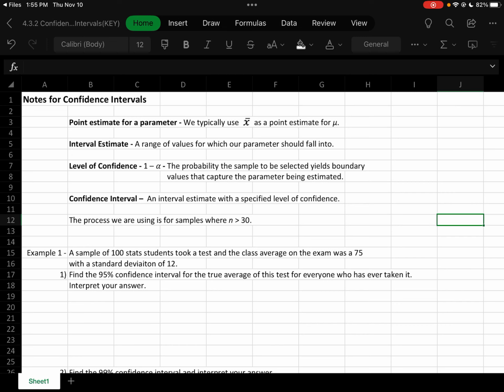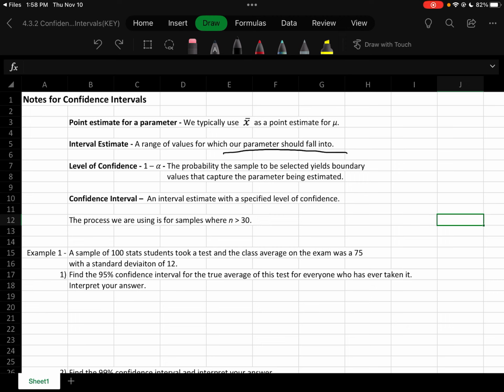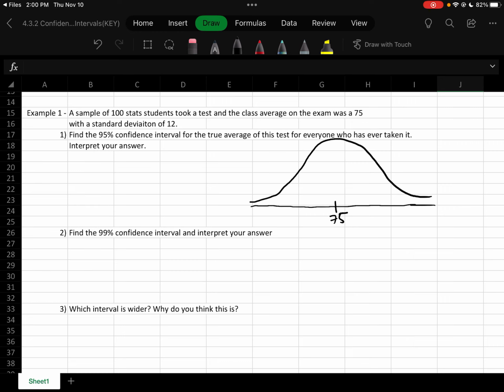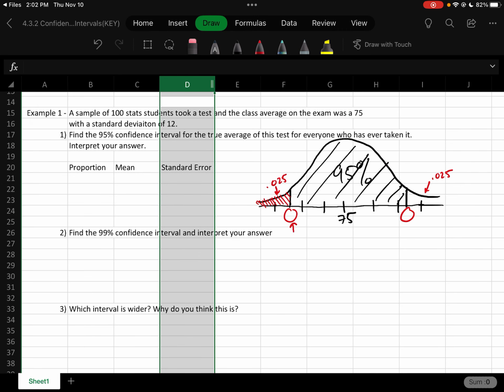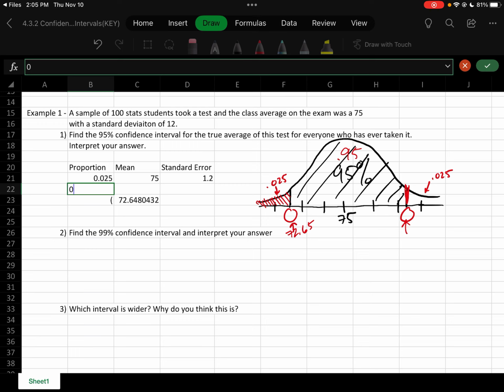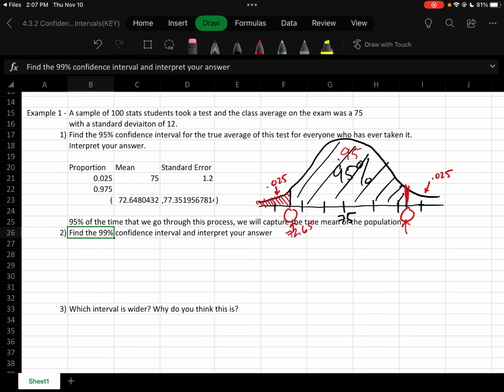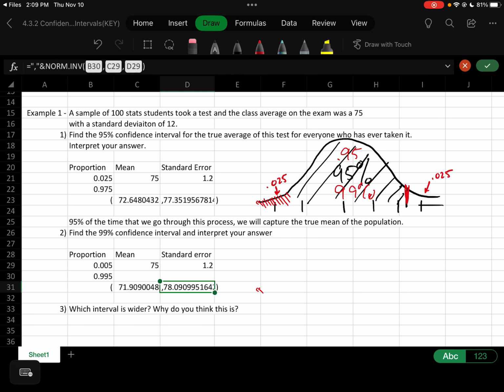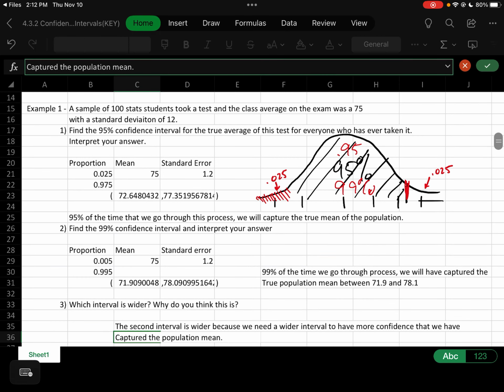4.3.1 Confidence Intervals-Part 1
This video introduces the concept of confidence intervals. The viewer is shown what a confidence interval is, how it is calculated using Excel, and how it can be interpreted.